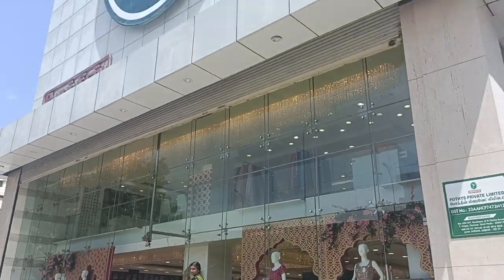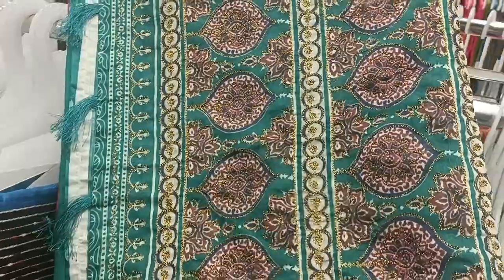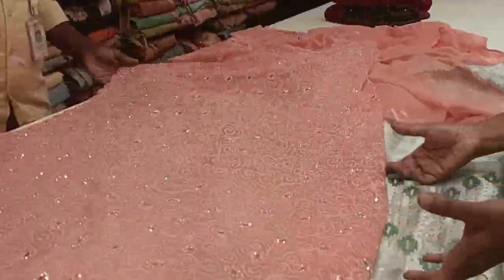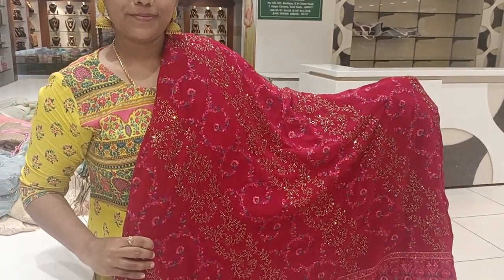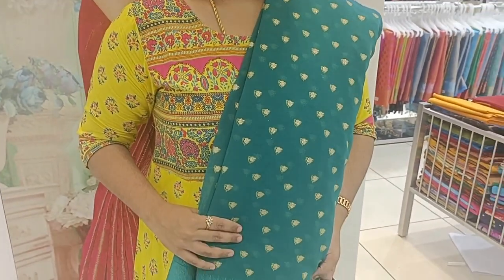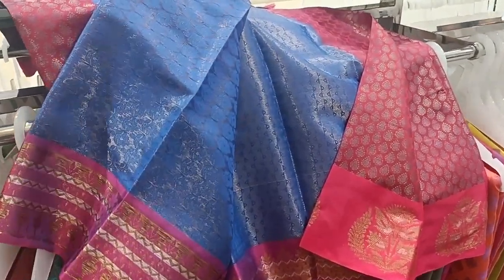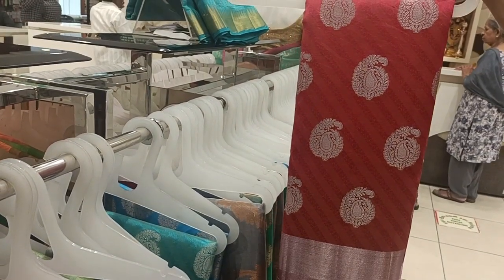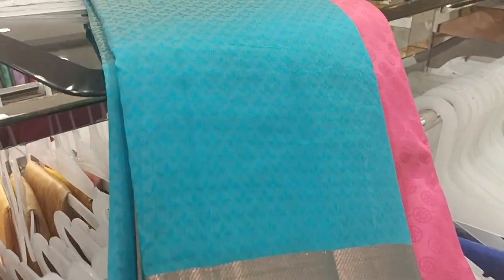Pothys Boutique| Pothys saree collection| Tnagar Shopping Vlog| Chennai| Tamil| Sanapandi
Address:
105-107, Gopathi Narayanaswami Chetty Rd,
Next to Vani Mahal, Parthasarathi Puram,
 T. Nagar, Chennai, Tamil Nadu 600017

Other Shopping  Vlog Videos To Check